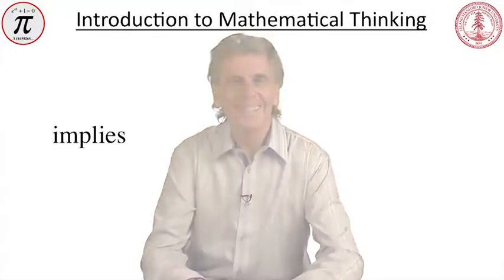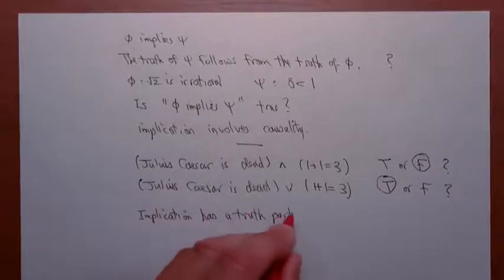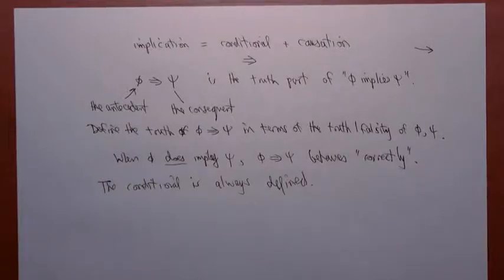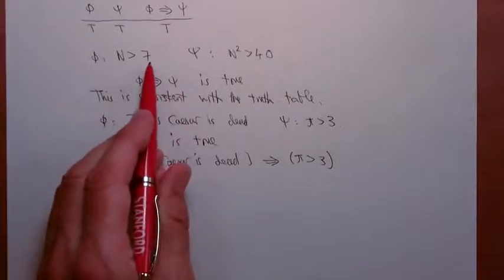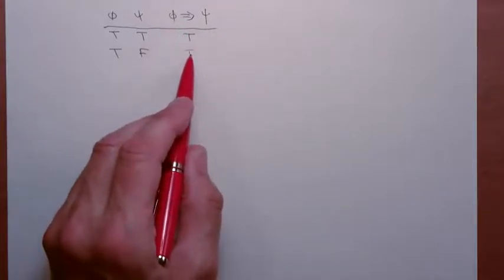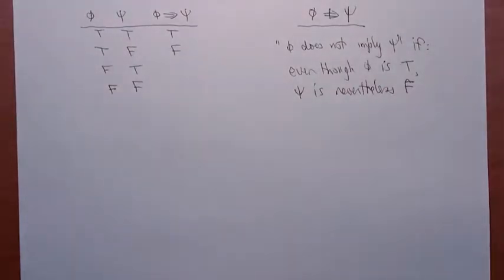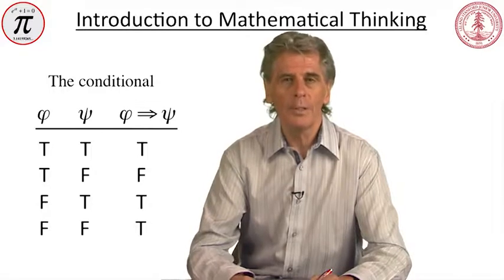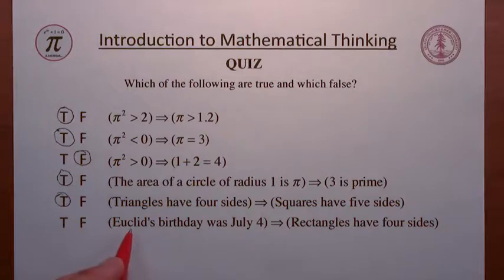Introduction to Mathematical Thinking 2 0 Lecture 3 Implication 3138